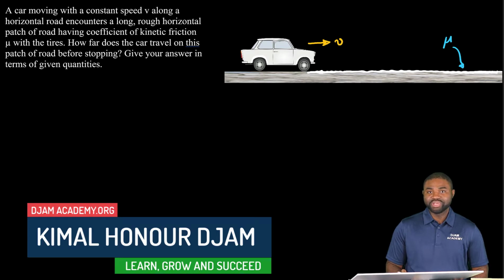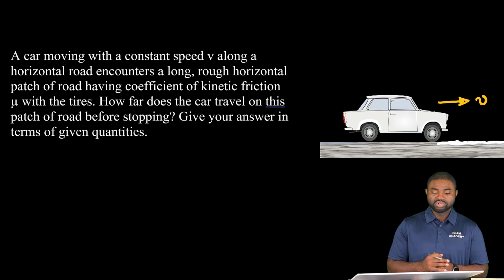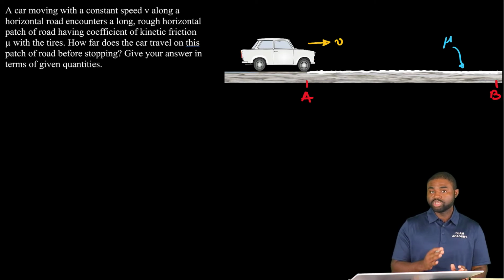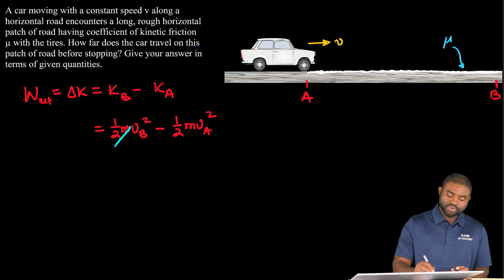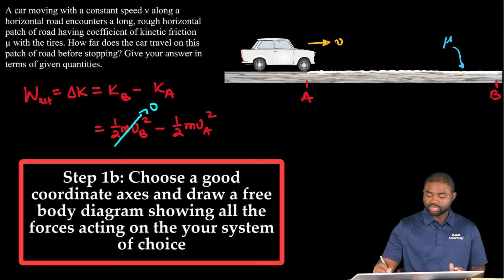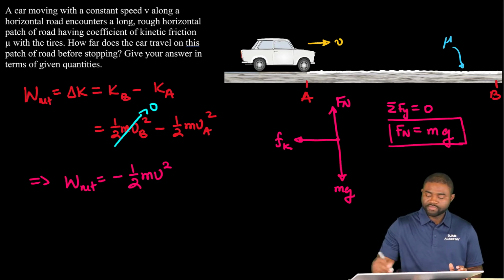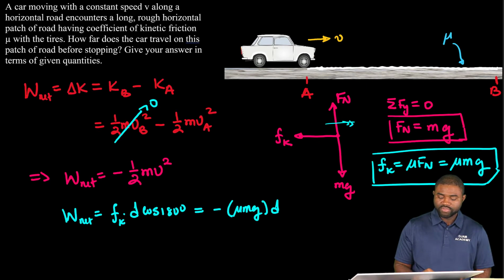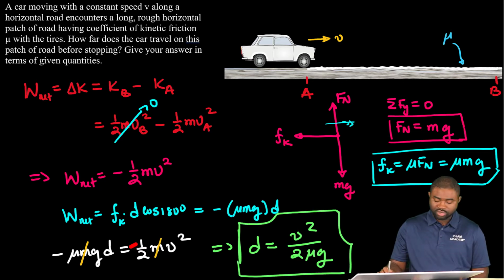Using the Work Kinetic Energy Theorem to calculate the distance travelled by a car before stopping